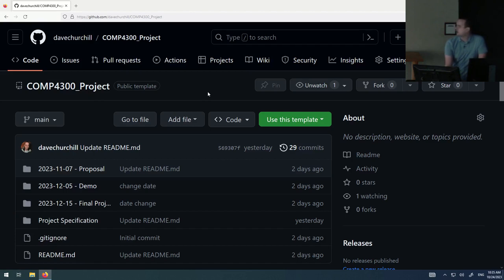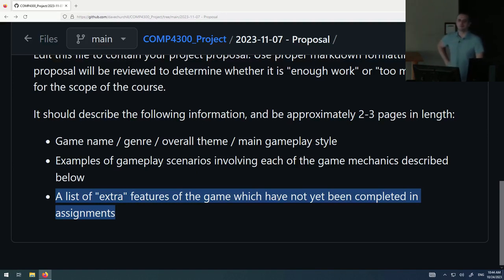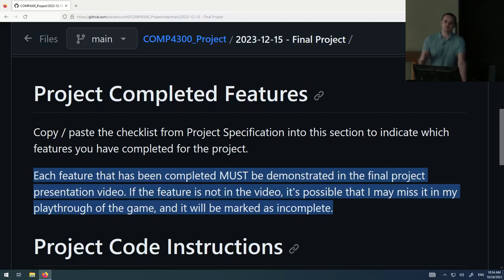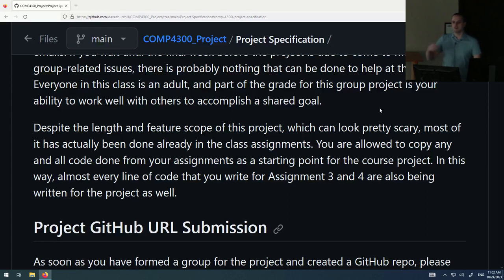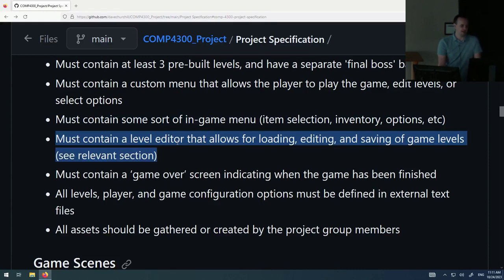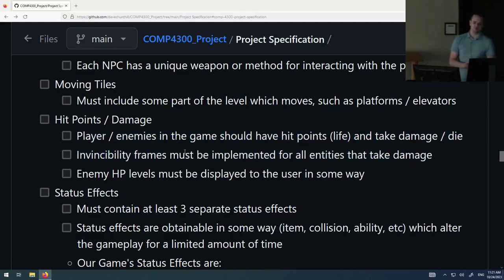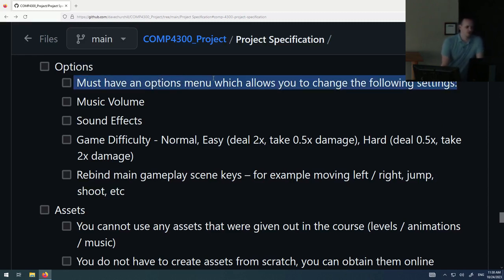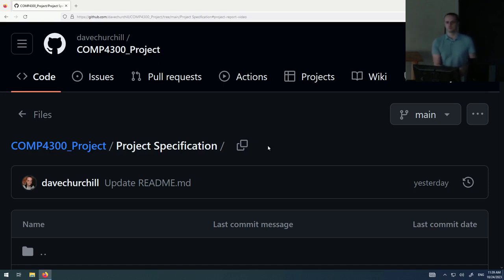COMP4300 - Game Programming - Lecture 12 - Course Project Explained